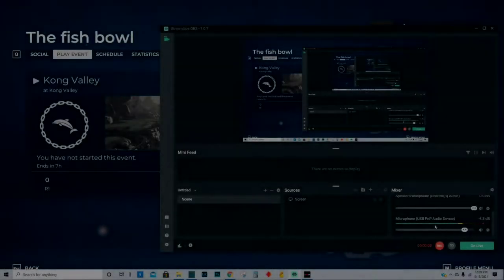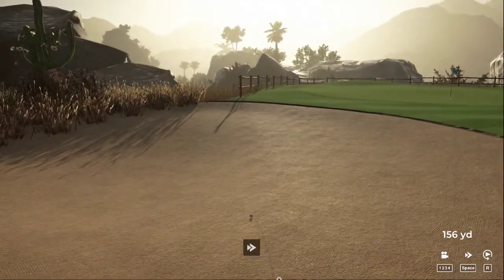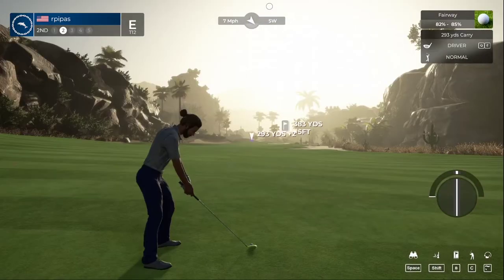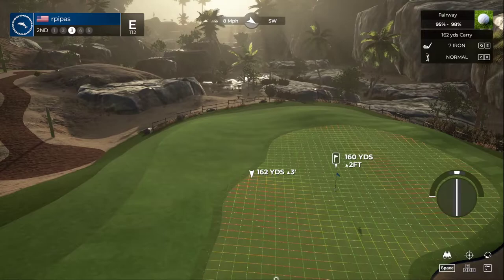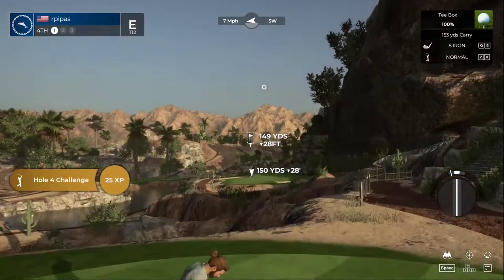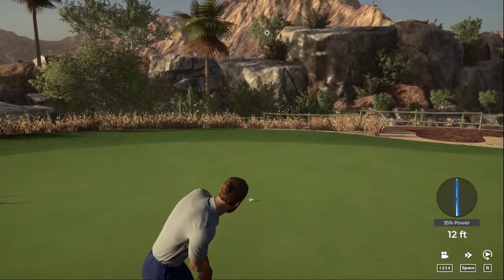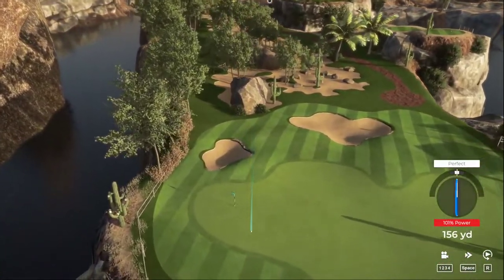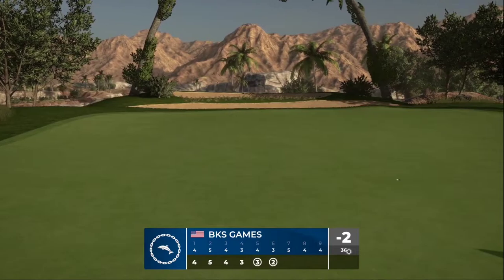Single Round | The Fish Bowl Society | Kong Valley | Master Settings | PGA Tour 2K21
Best Golf Simulation 2021

Total -3